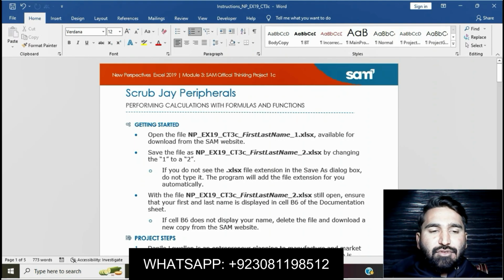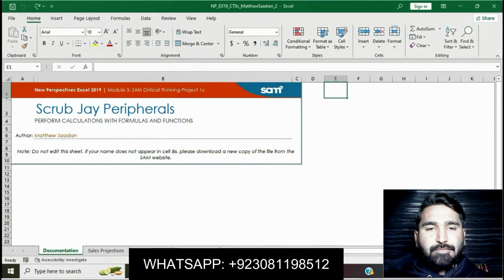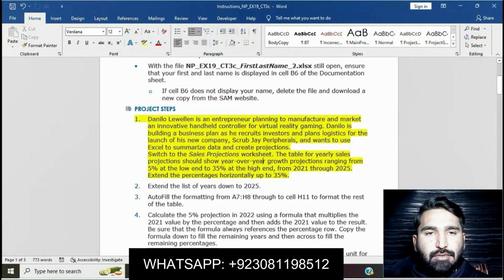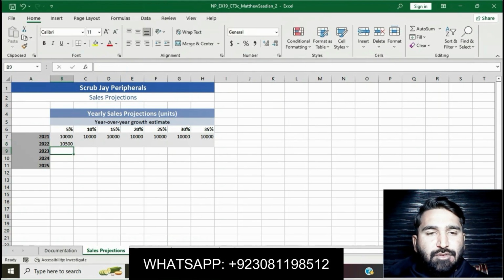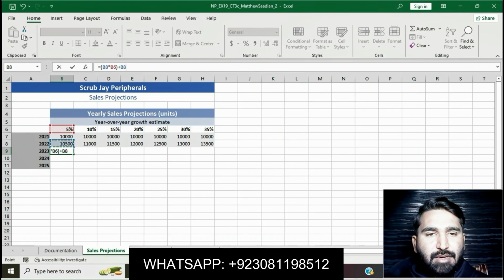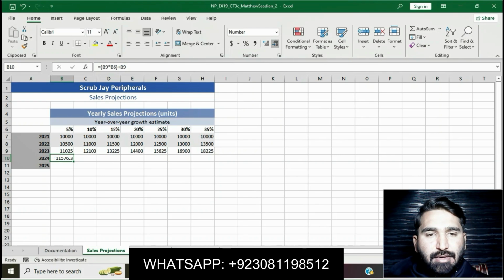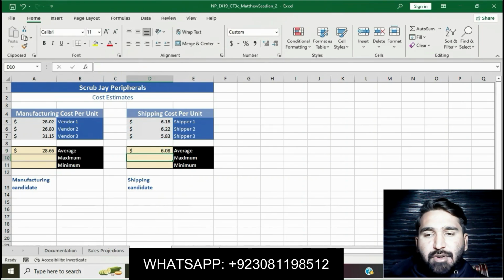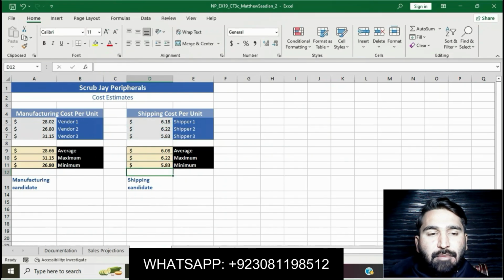Excel Module 3 SAM Critical Thinking Project 1C | NP_EX19_CT3c | Scrub Jay Peripherals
Exp19_Access_Ch04_ML1 - Hotel Chain 1.0
Exp19_Access_Ch04_Cap - Foodies Forms and Reports 1.2
GO16_AC_CH01_Grader_1F_AS_Literary Festival Events
IntegratedProject_1 - LaundryUProposal
COMPREHENSIVE FINAL EXAM (2HR 60Qs)

Word Module 8 SAM Project 1b